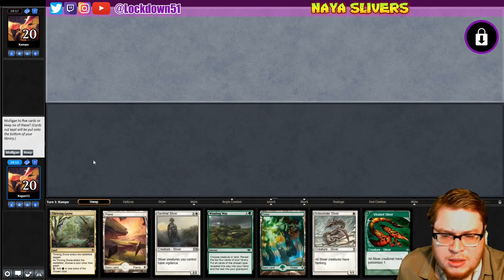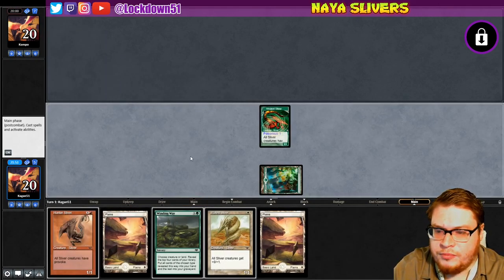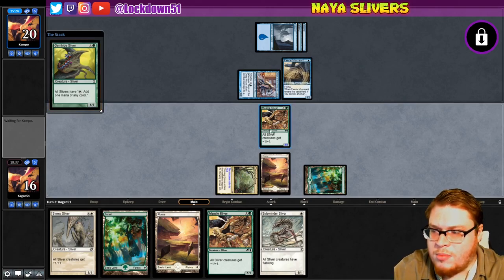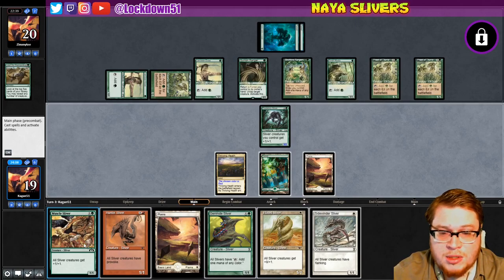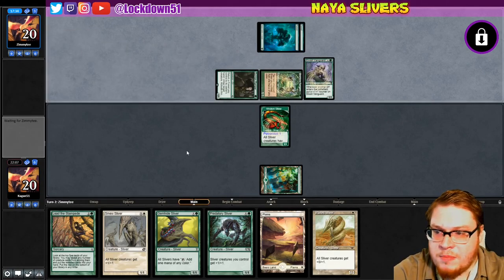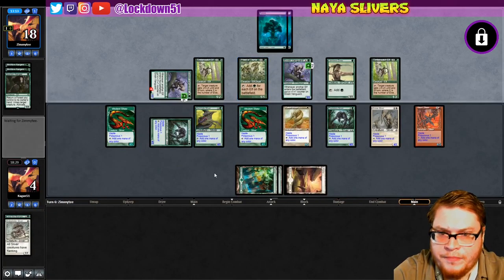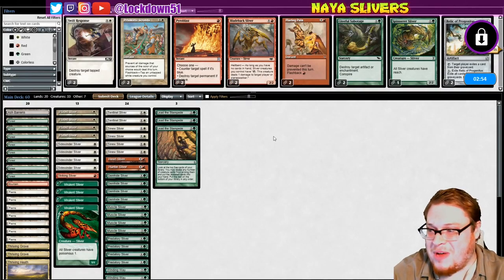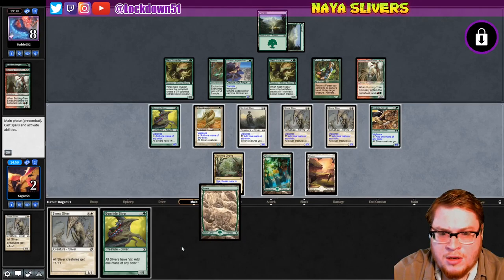ALL THE AGGRO!! - Naya Slivers | MTGO Pauper League Part 1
Forgot the Timestamps!
Mono U - 1:50
Elves - 26:48
Stompy - 48:35